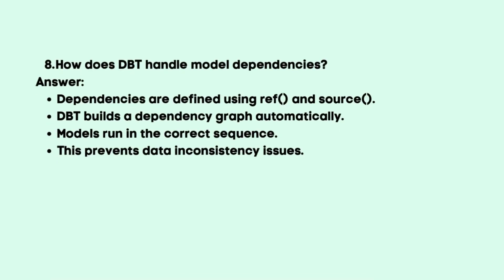DBT Modeling and Transformations Interview questions